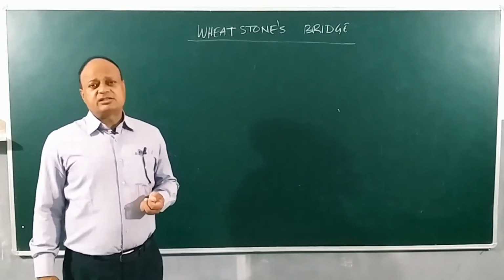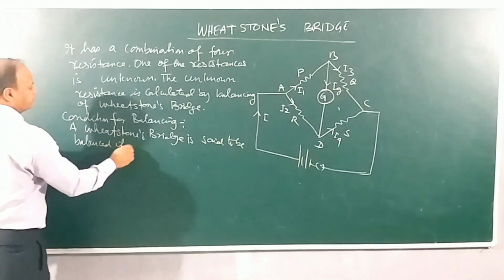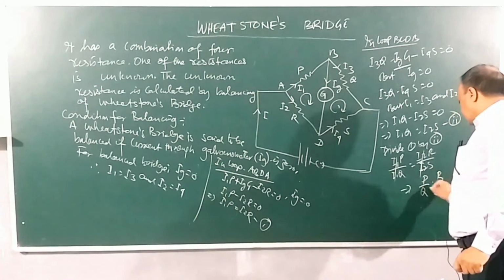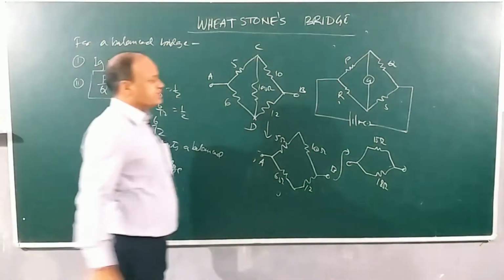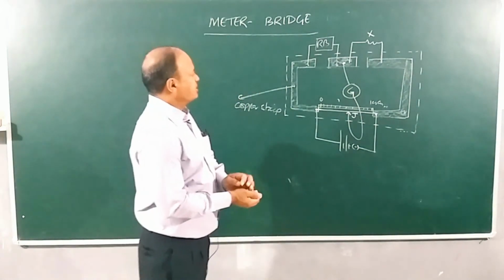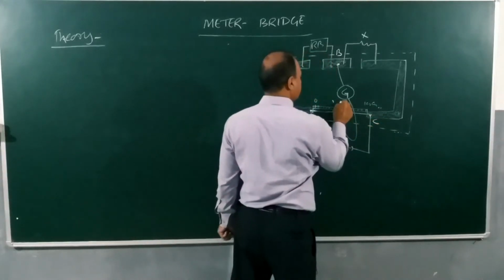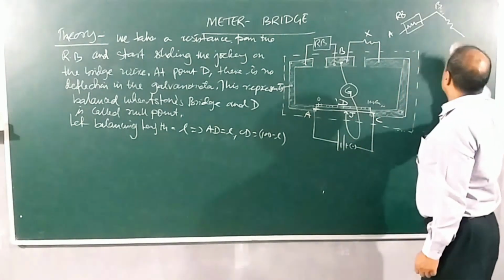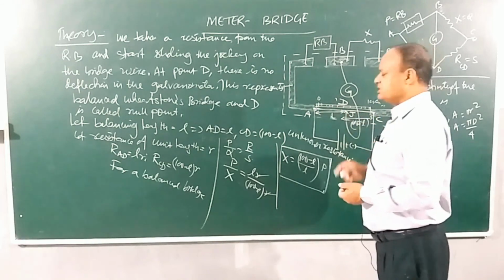WHEATSTONE'S BRIDGE , METER BRIDGE CLASS 12 PHYSICS , JEE,NEET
PRINCIPLE OF WHEATSTONE'S BRIDGE, CONDITION FOR A BALANCED BRIDGE . METER BRIDGE , CONSTRUCTION AND WORKING PRINCIPLE . CLASS 12 PHYSICS , JEE, NEET  , LANGUAGE - ENGLISH